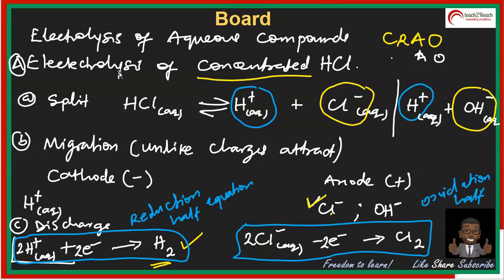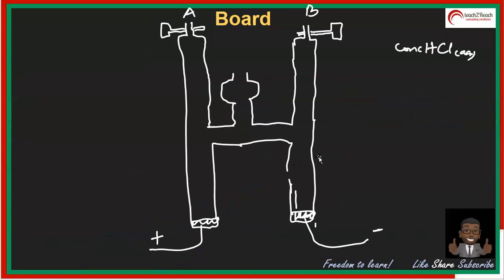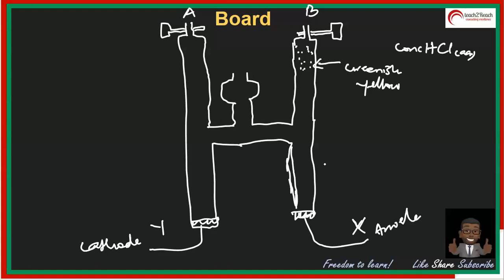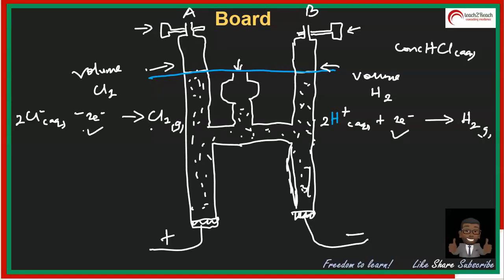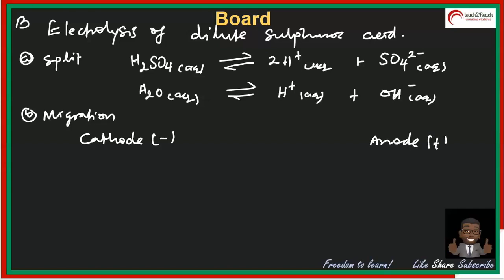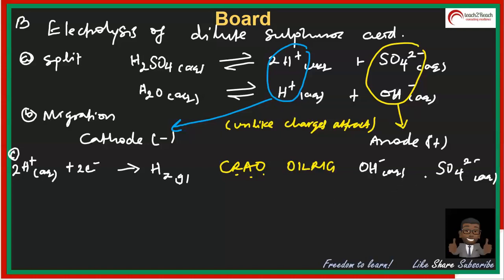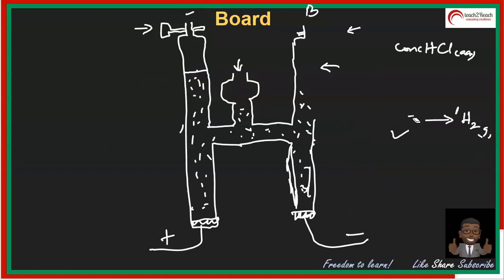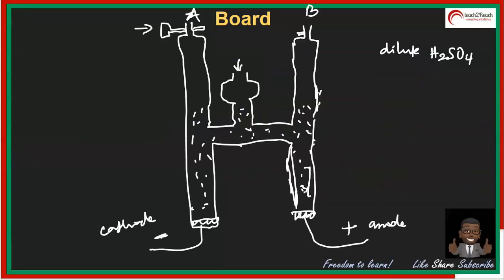IGCSE Chemistry: Electrolysis dilute and concentrated acid